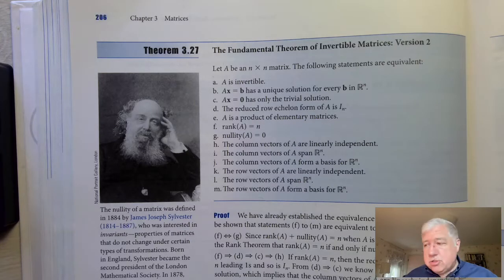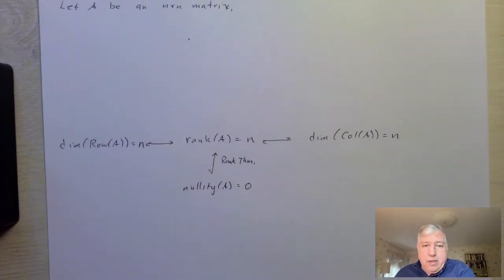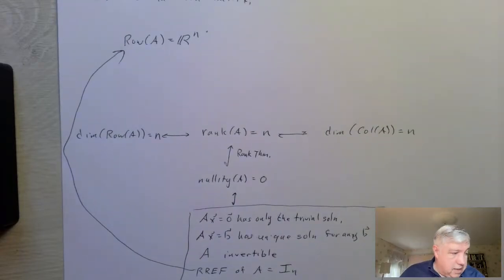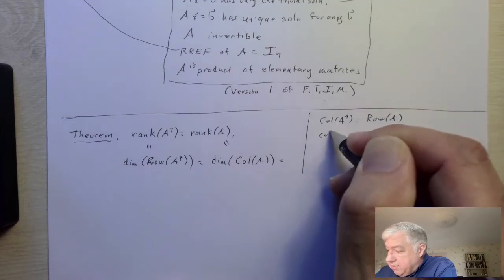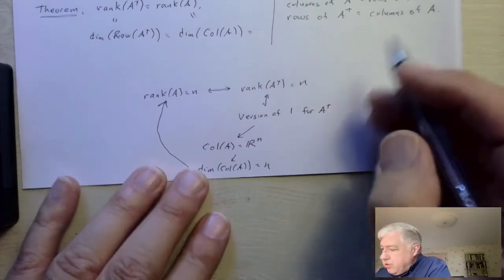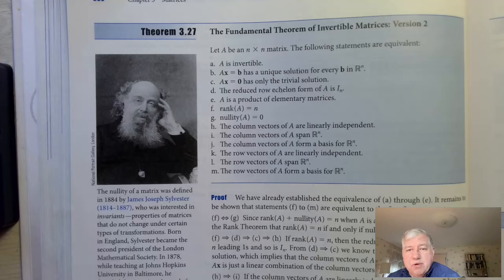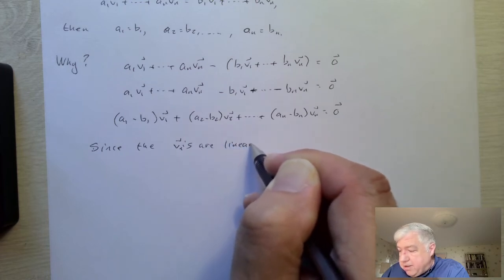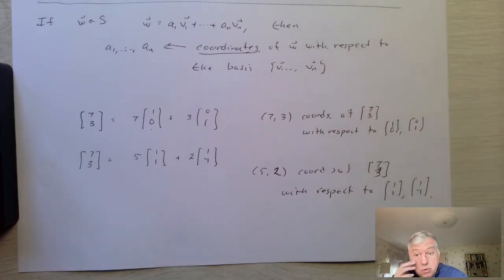Math 311 Section3 5 part4 Fundamental Theorem of Invertible Matrices